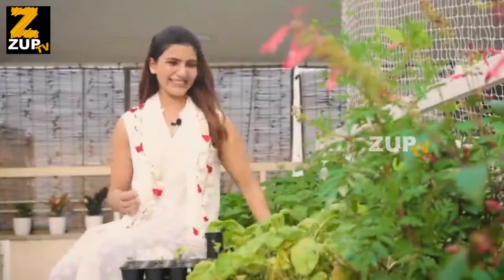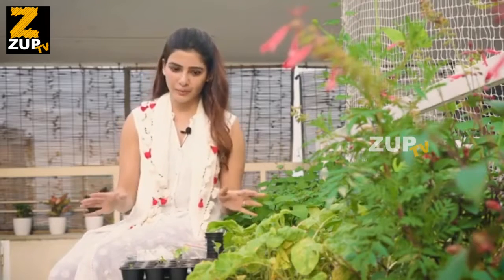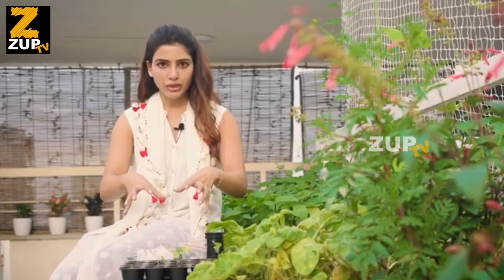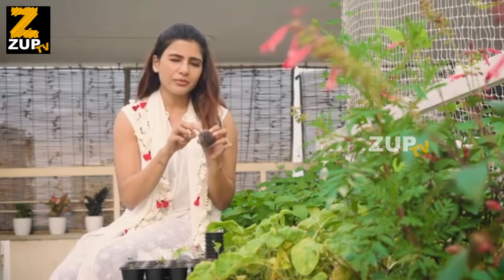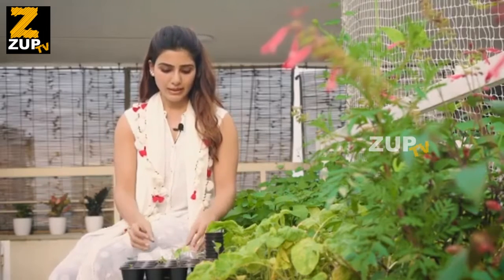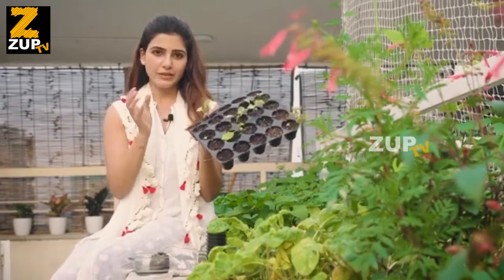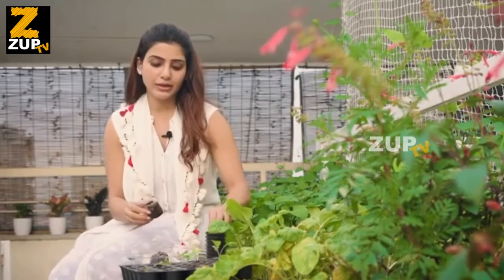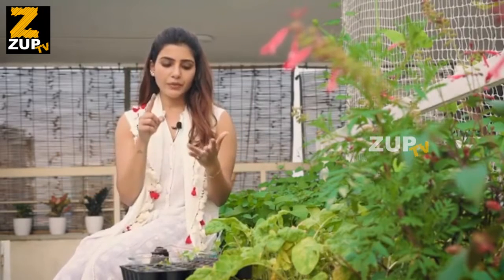Actress Samantha Akkineni About Seeding At Home Garden | ZUP TV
Watch Actress Samantha Akkineni About Seeding At Home Garden | ZUP TV